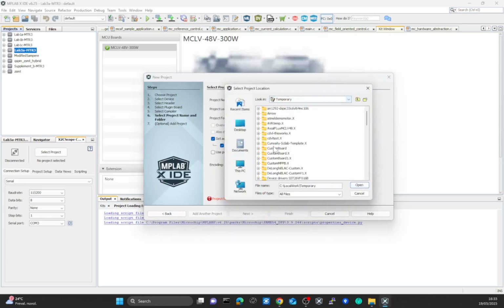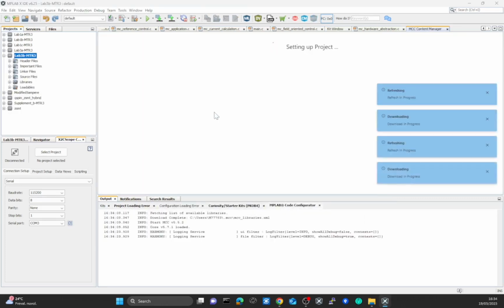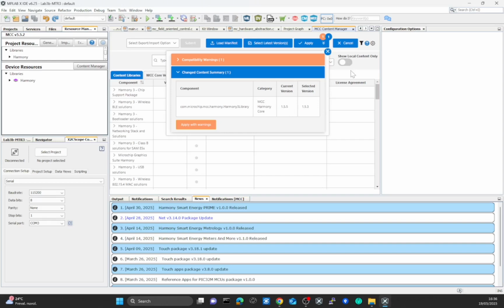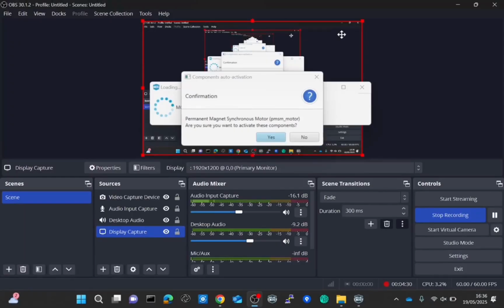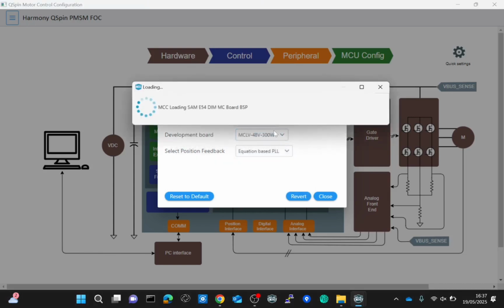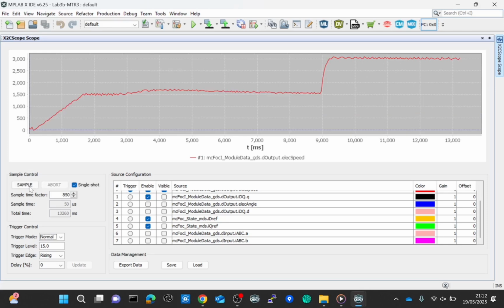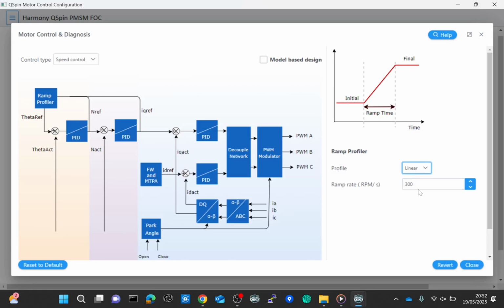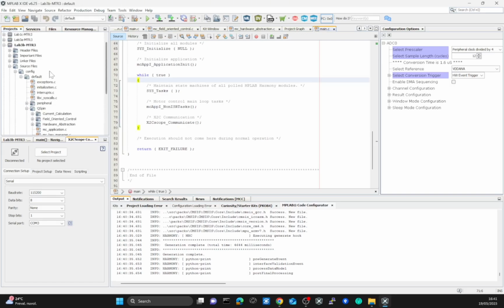QSpin First Steps Tutorial - Motor Control FOC - Overview - MPLAB Code Configurator - SAME54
Hardware Used:
EV18H47A — DSPICDEM™ MCLV-48V-300W inverter board
EV24X01A — ATSAME54P20A Motor-Control DIM
ACT 57BLF02 3-phase PMSM / BLDC (or equivalent)
Bench PSU 24-48 V, ≥ 5 A & Micro-USB cable

Software / Firmware Prerequisites:
MPLAB X IDE 6.25
XC32 4.60
MPLAB Code Configurator v5

Manifest file and prepared project file for MPLAB X IDE (associated with this video):